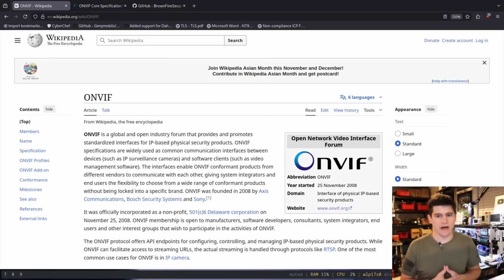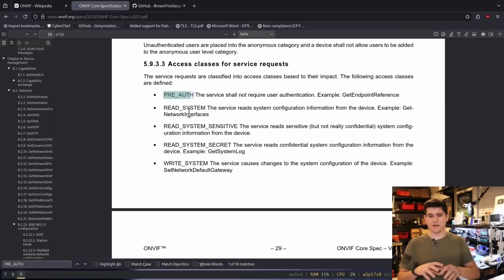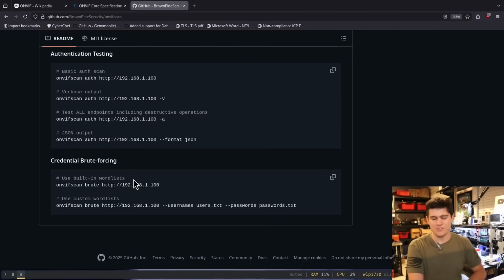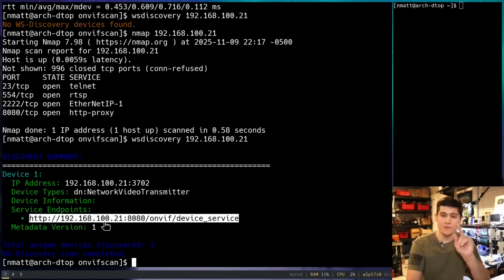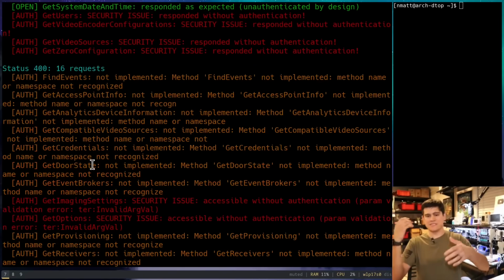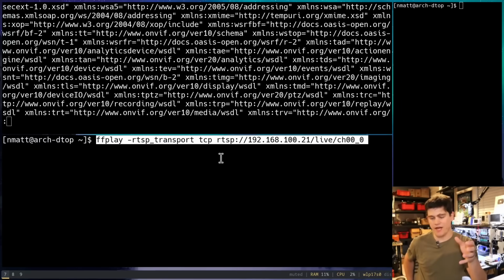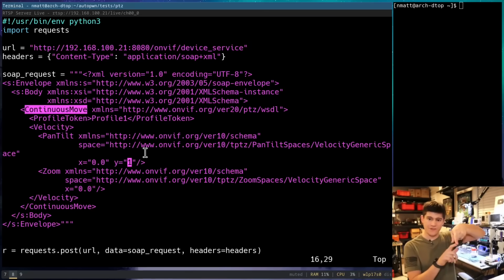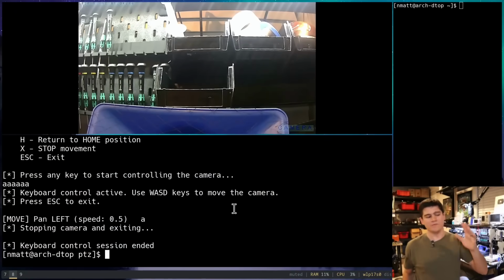Remote Takeover of Chinese IP Camera - IoT Pentesting Basics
🪛 Tools:
Power Supply
Wera Screwdrivers